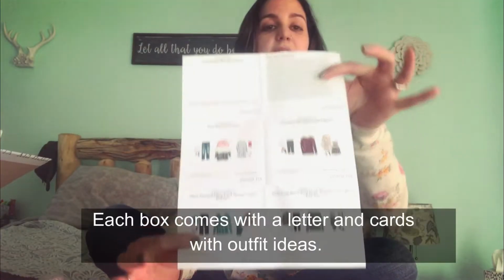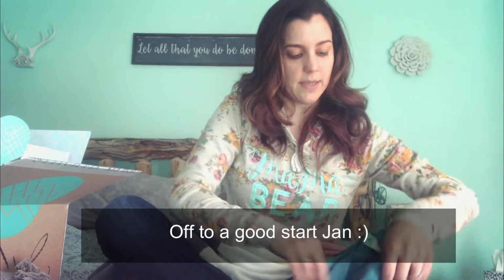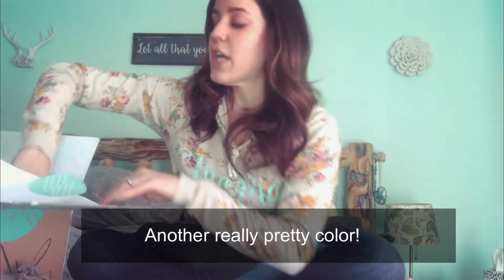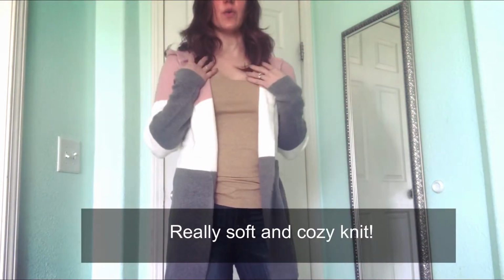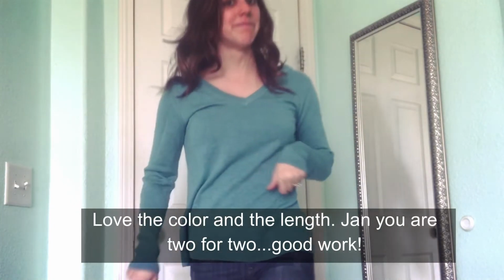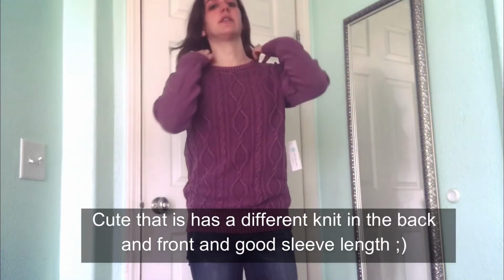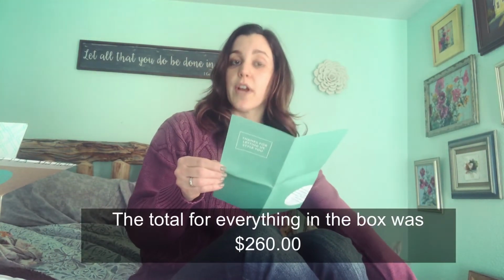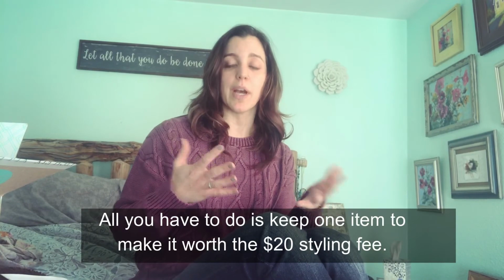Stitch Fix Unboxing Winter 2018/2019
Unboxing and try on of winter clothes from my Stitch Fix Box! I asked for bright colors and thinner fitted knits (nothing bulky) fingers crossed.